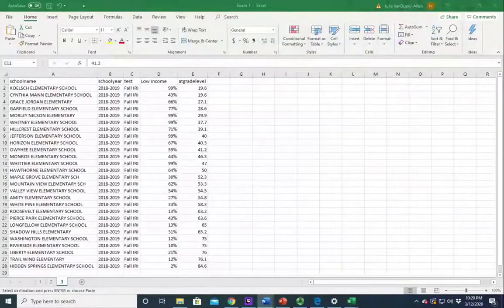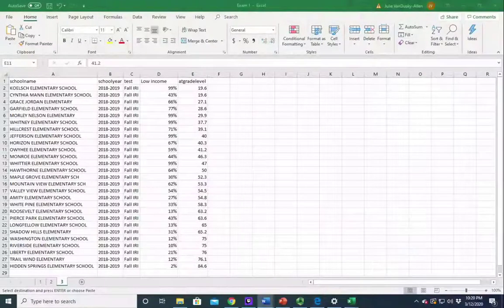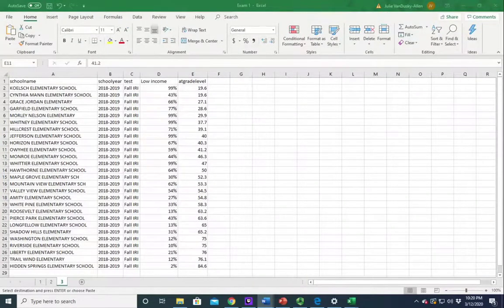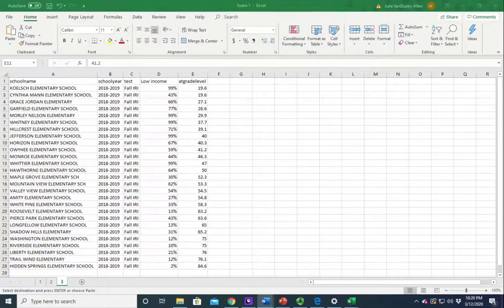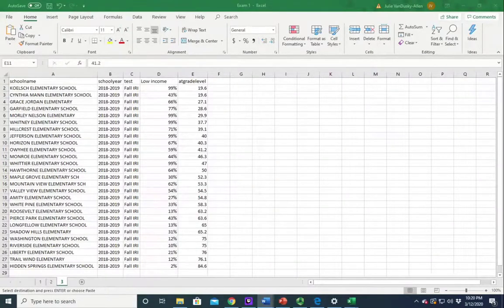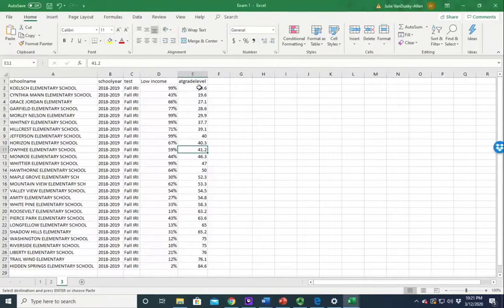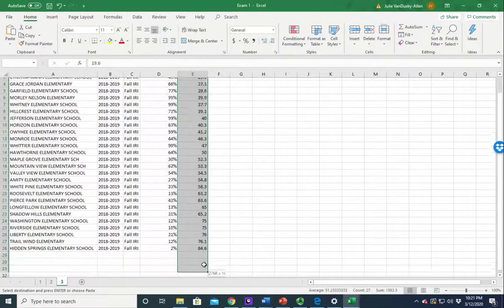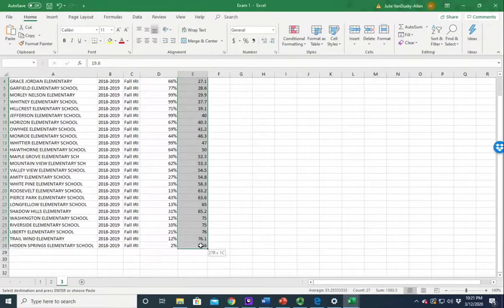How to Create a Histogram of a Single Variable in Excel